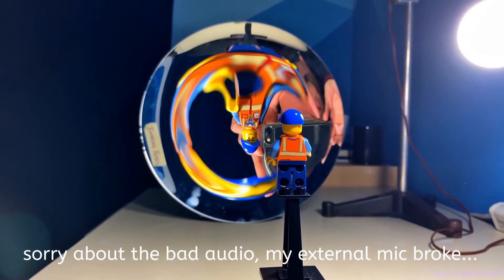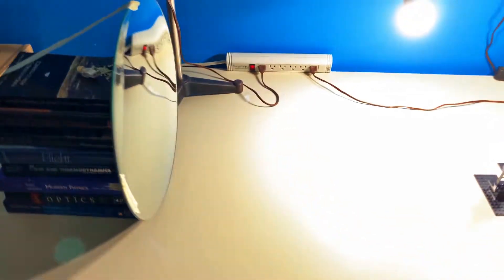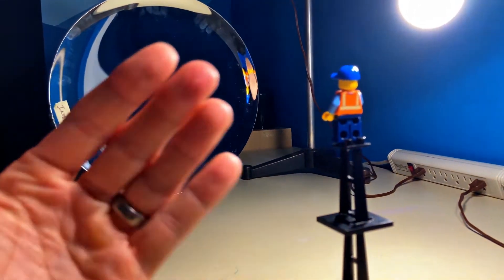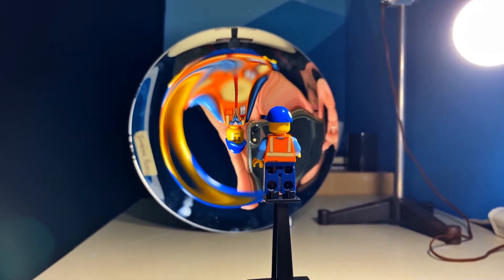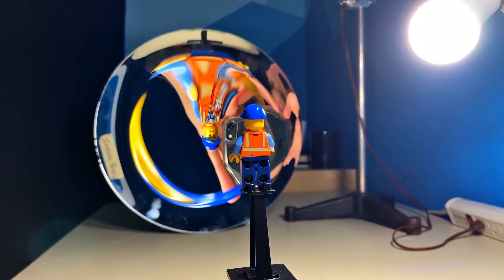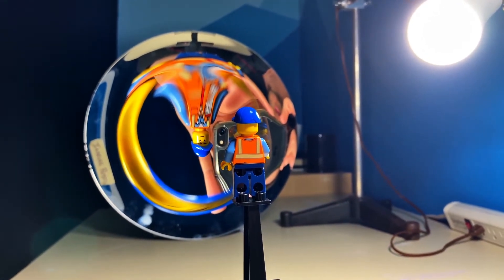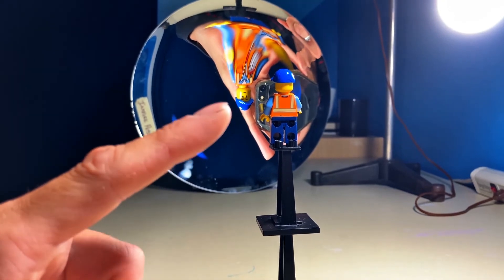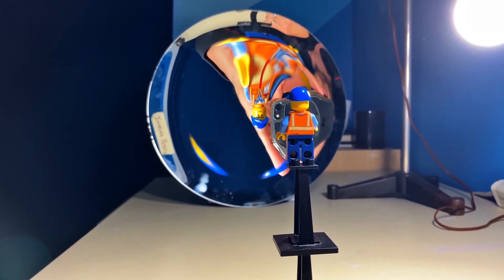Where Does a Real Image Form? | Concave Mirror | Optics | Physics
Does a real image form in a concave mirror, or does it form in front of the mirror as predicted by the thin lens/ mirror equations.  Today we look at this misconception that people have and I will show you where the light is coming from to form a real image, as well as where the light actually focuses.